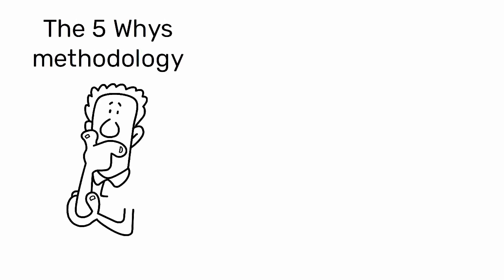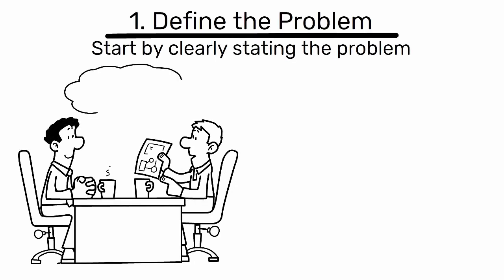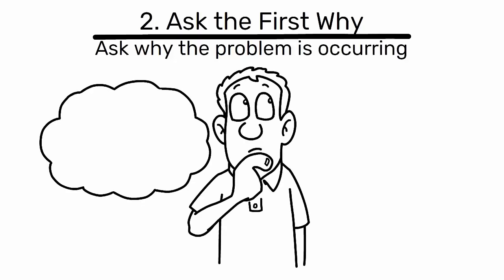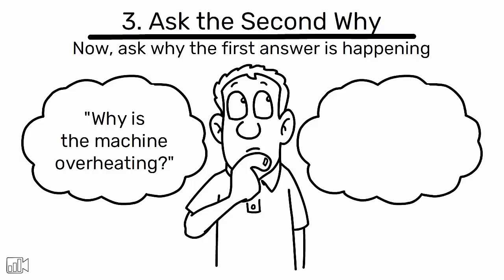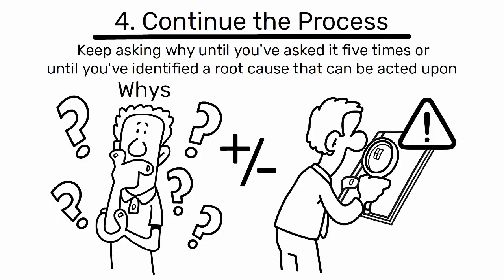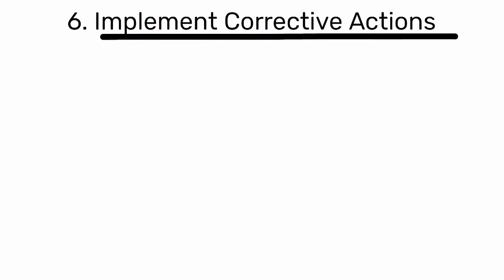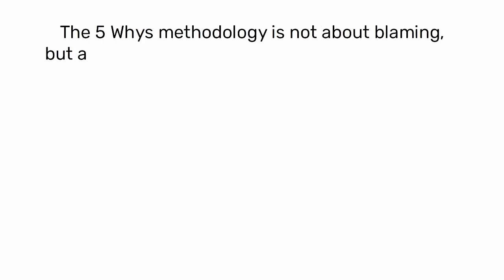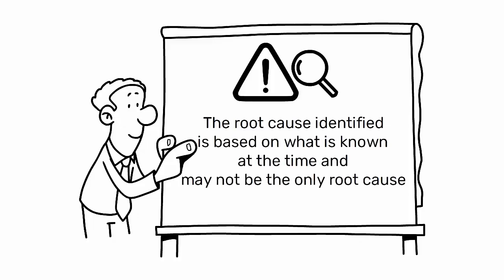How to use 5 Why's | A Step by Step Guide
The 5 Whys methodology helps identify the root cause of a problem by asking "why" five times.

Steps include defining the problem, asking successive "whys," identifying the root cause, implementing corrective actions, and monitoring results.

The 5 Whys methodology is a simple yet powerful tool for identifying the root cause of a problem in any industrial process.

Here's a step-by-step guide on how to use it:

1. Define the Problem:

Start by clearly stating the problem. It's crucial to be specific and base the problem on factual evidence. For example, "The machine is malfunctioning" is too vague, but "The machine is producing 20% defective products" is specific and measurable.

2. Ask the First Why:

Ask why the problem is occurring. For instance, "Why is the machine producing 20% defective products?" The answer might be, "Because the machine is overheating."

3. Ask the Second Why:

Now, ask why the first answer is happening. For example, "Why is the machine overheating?" The answer could be, "Because the cooling system is not working properly."

4. Continue the Process:

Keep asking why until you've asked it five times or until you've identified a root cause that can be acted upon. The number of whys can be more or less than five, depending on when you find a root cause.

5. Identify the Root Cause:

The root cause is the deepest underlying cause of the problem that, if resolved, will prevent the problem from recurring. In our example, it might be that the cooling system is not maintained regularly.

6. Implement Corrective Actions:

Once the root cause is identified, develop and implement corrective actions to resolve it. In this case, it could be scheduling regular maintenance for the cooling system.

7. Monitor the Effect:

After implementing the corrective actions, monitor the situation to ensure the problem doesn't recur.

▶ Conclusions

Remember, the 5 Whys methodology is not about blaming, but about uncovering the root cause of a problem.

It's a team effort and requires open, honest communication. It's also important to remember that the root cause identified is based on what is known at the time and may not be the only root cause.

Hi,